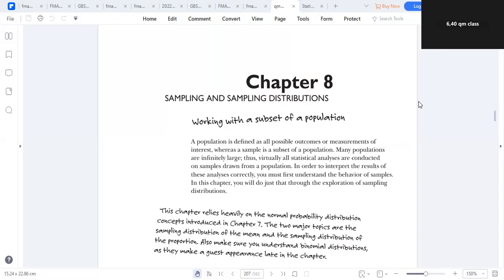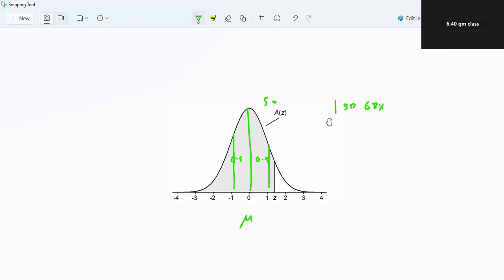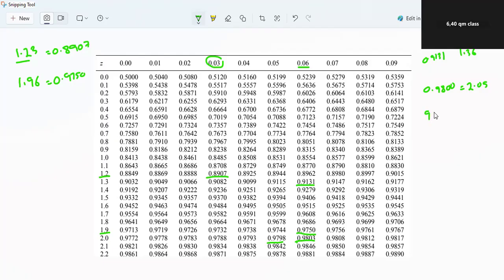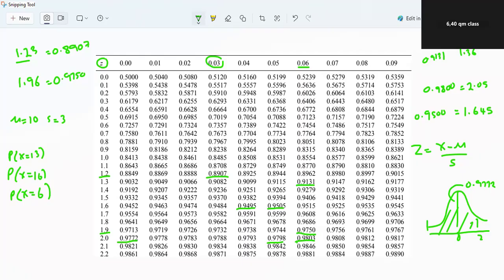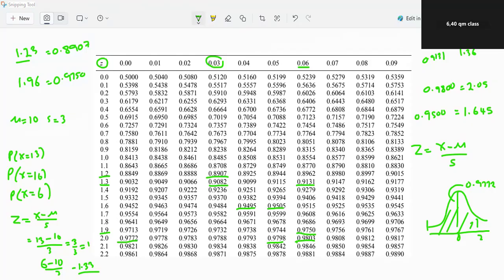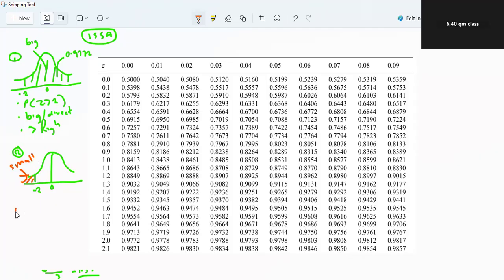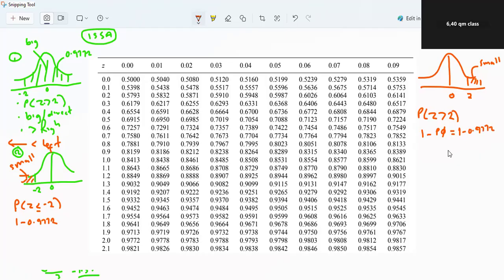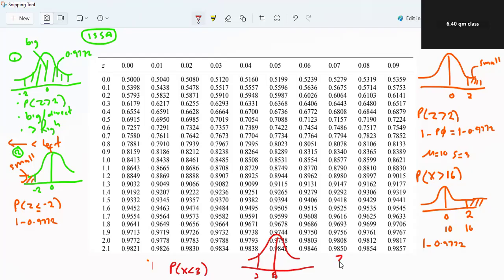normal dist tables